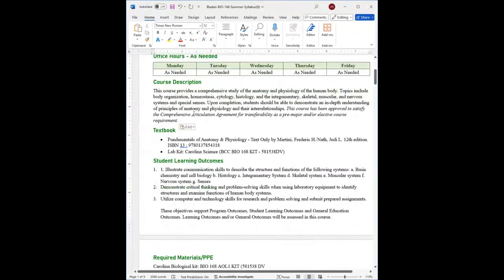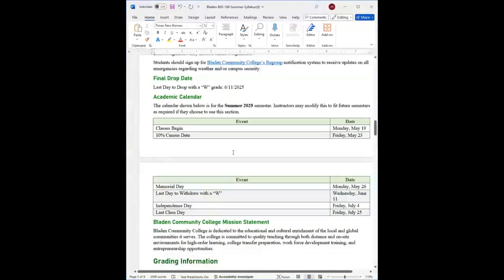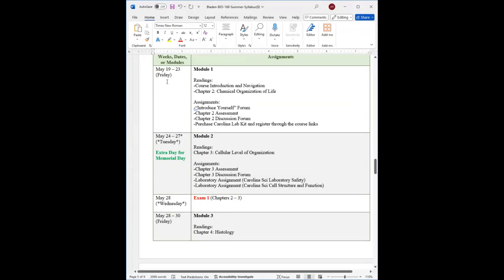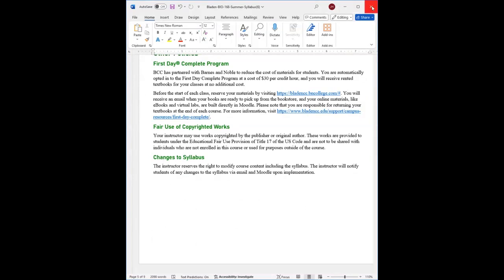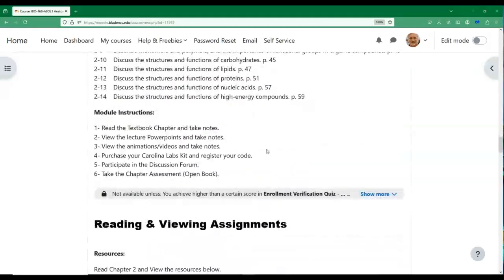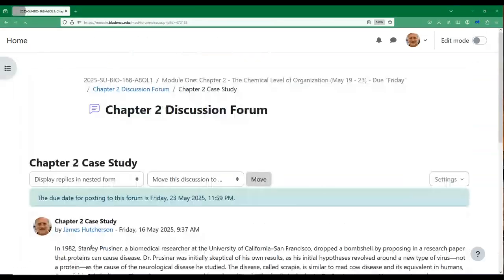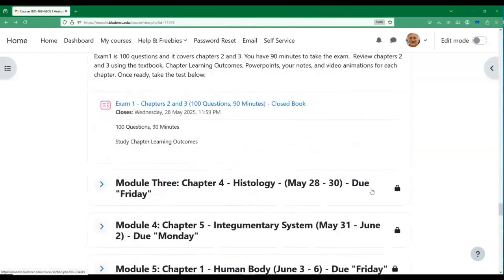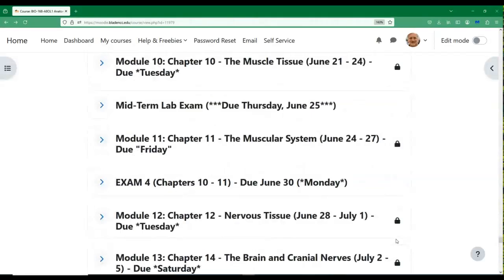Introduction to Bladen CC BIO 168 Online Course (Summer)